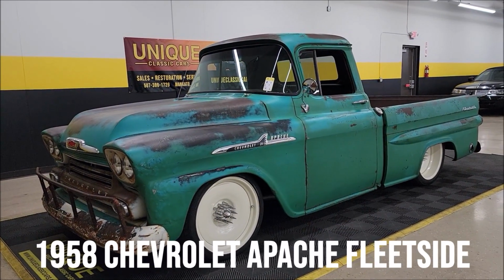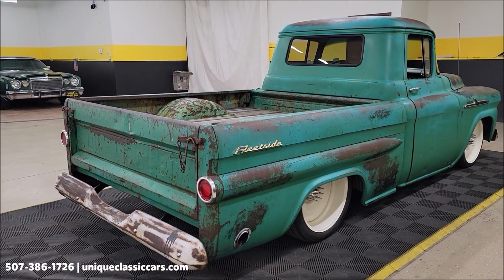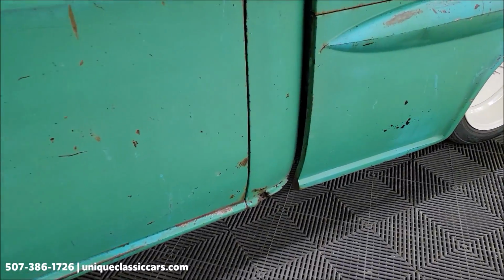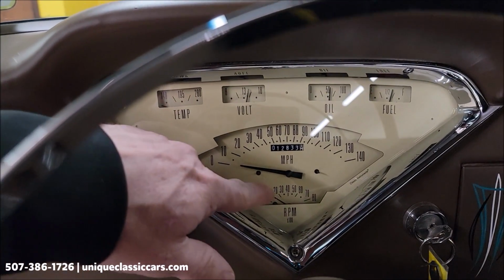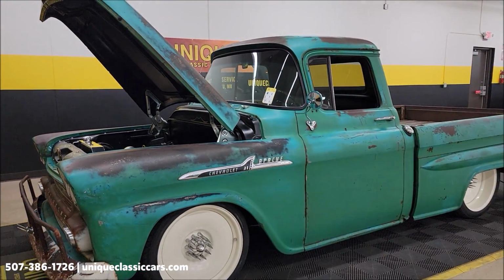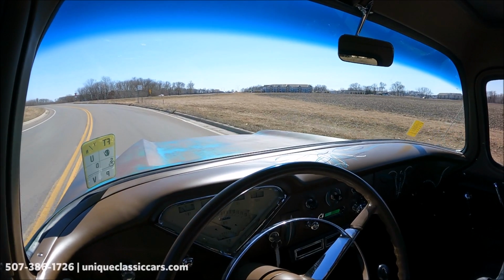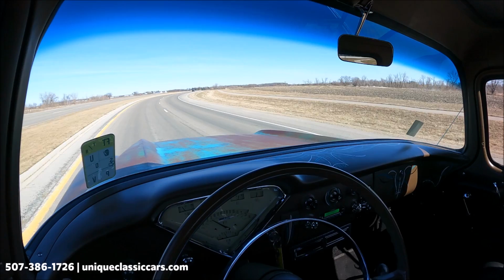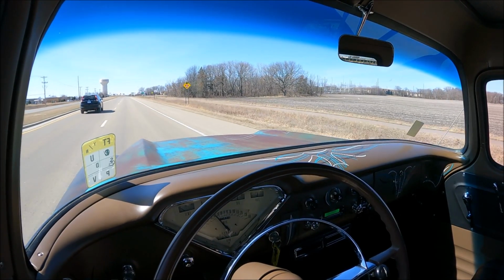1958 Chevrolet Apache Fleetside Street Rod | For Sale - $79,900